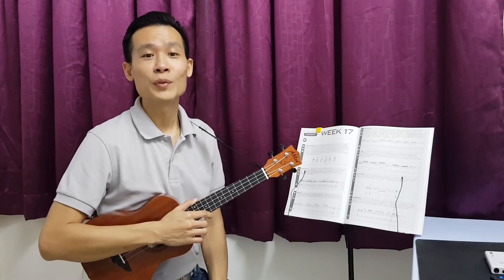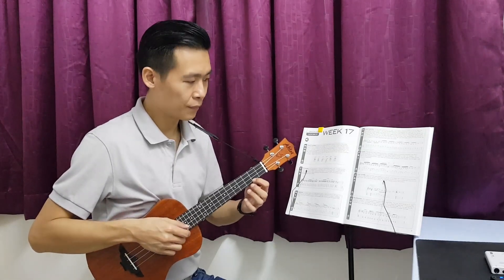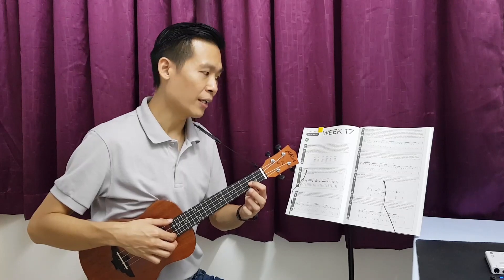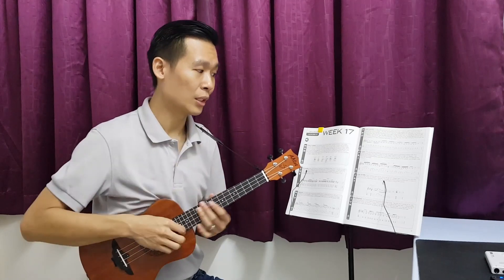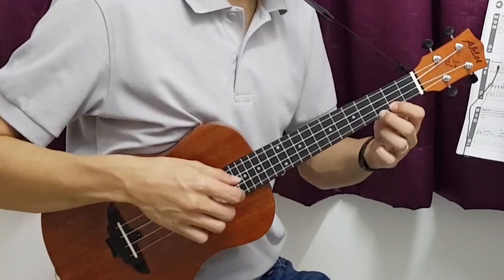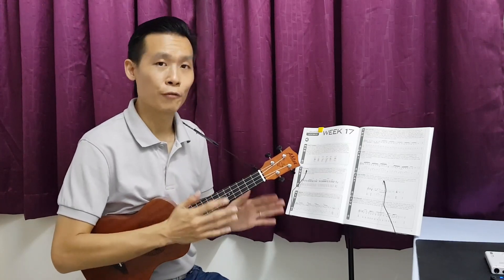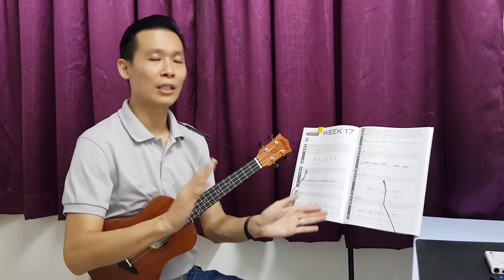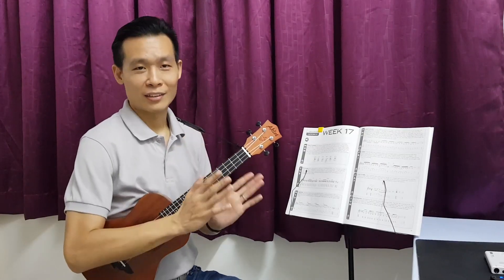Ukulele Aerobics (Let's Play Together) Week 17 Friday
Ukulele Aerobics
(Let's Play Together)
Week 17 Friday - Legato
Key: G major

Reference Book:
Ukulele Aerobics by Chad Johnson
A 40-weeks, One-lick-per-day Workout Program For Developing, Improving, and Maintaining Ukulele Technique
For all levels: From Beginner to Advanced
Provides demo tracks for all the examples in the book

Special thanks to:
Larry Turner
Celeste Ramsey
Nigel Jennings
Borjanka Ley
for your contributions.